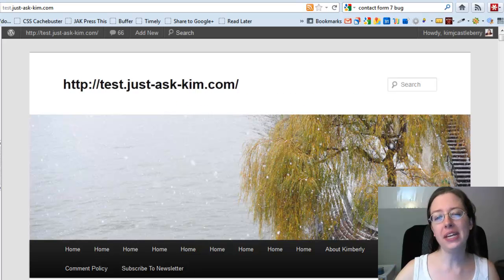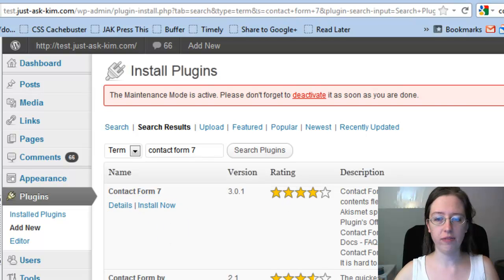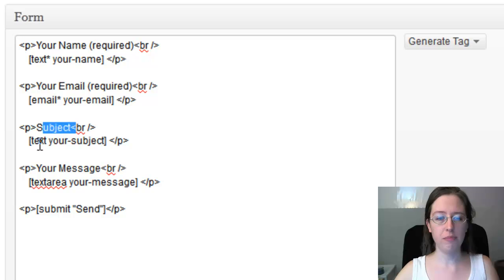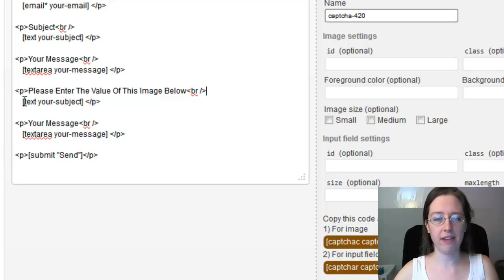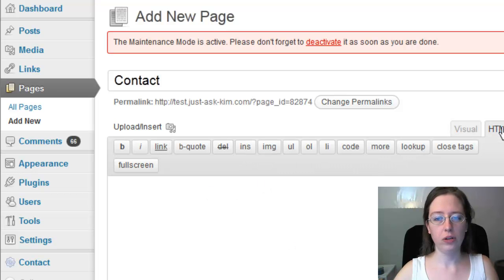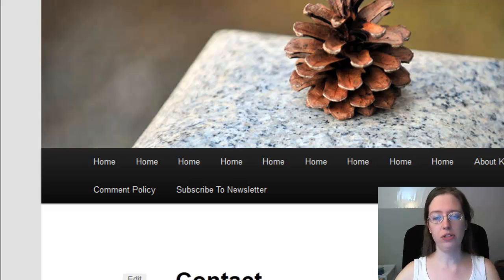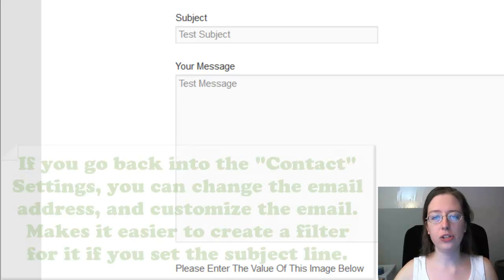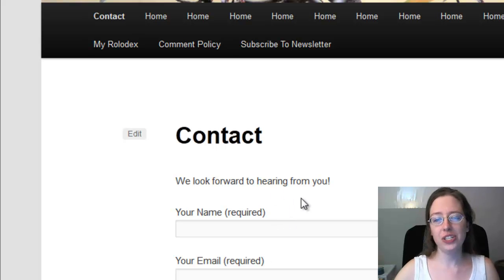Installing & Configuring WordPress Contact Form 7